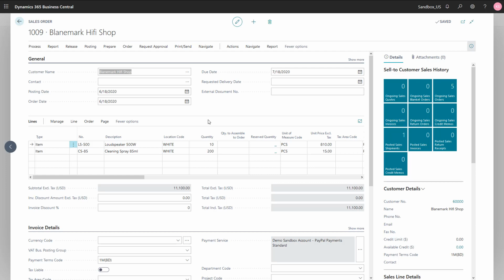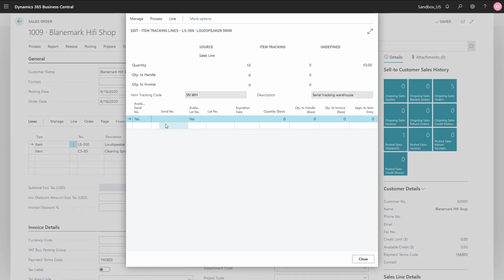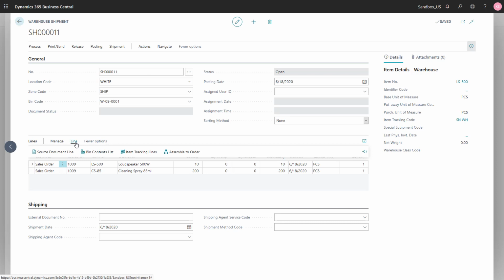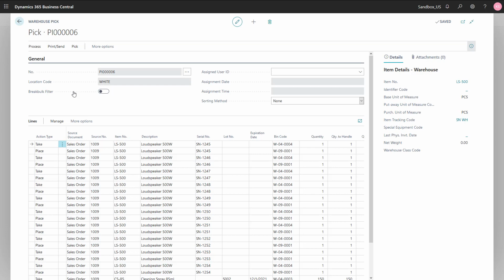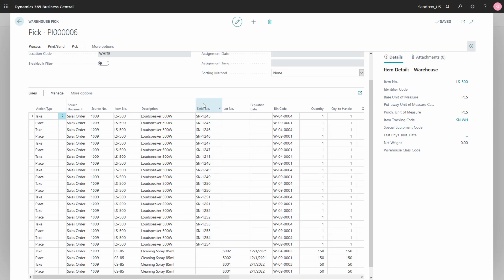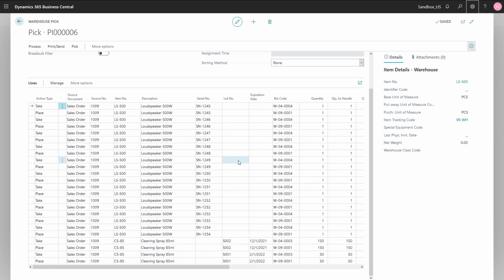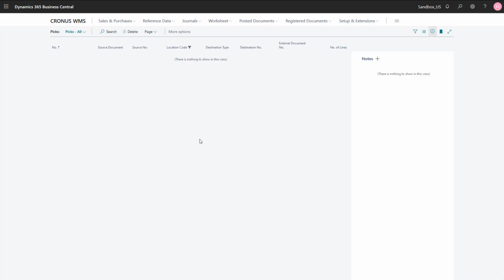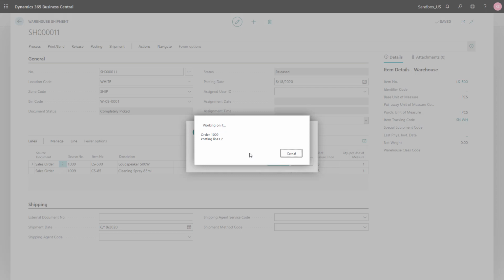Dynamics 365 Business Central - How to Pick and Ship Items with Serial or Lot Numbers